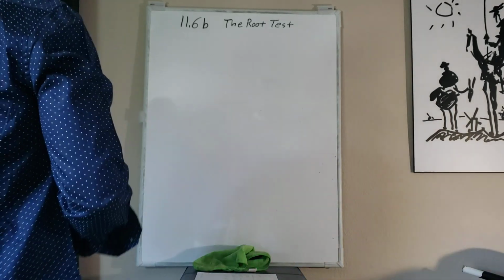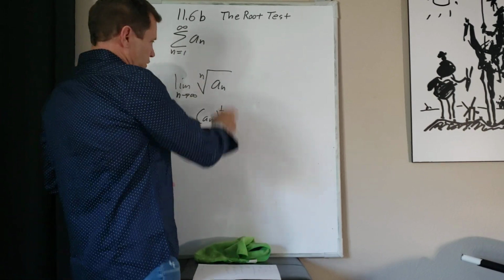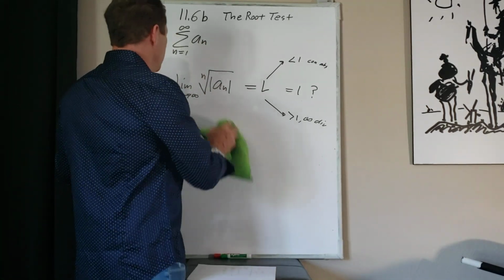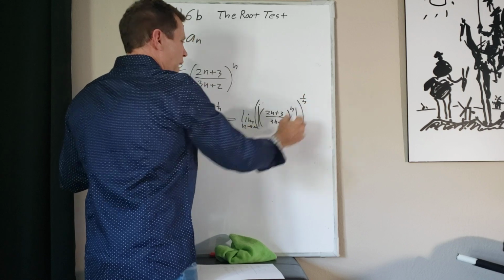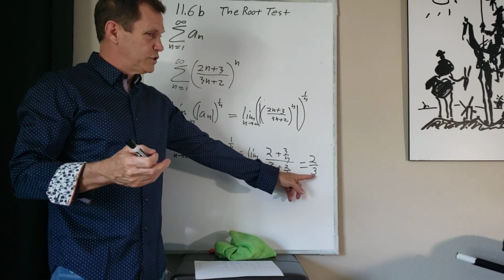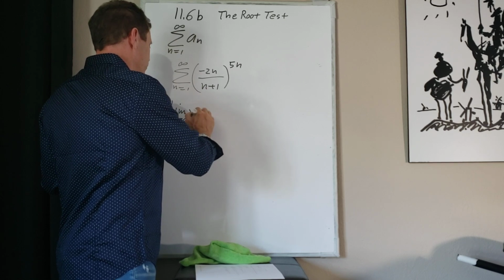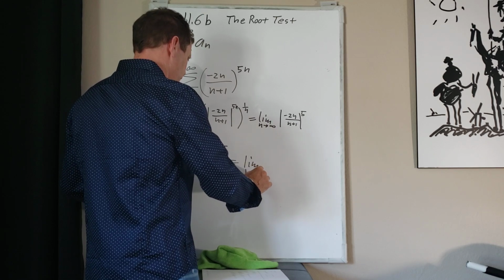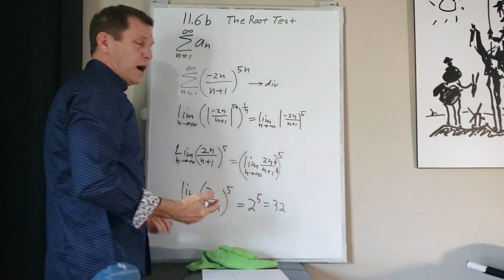Calculus II 11.6b